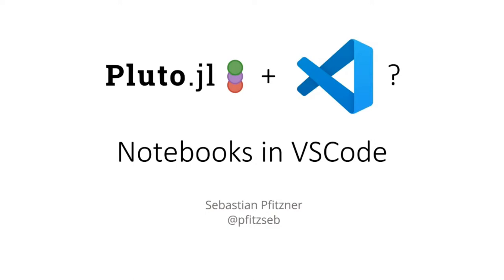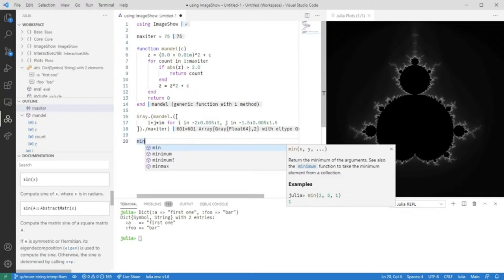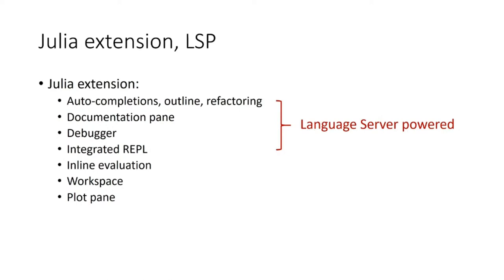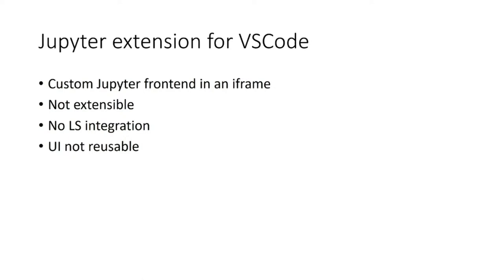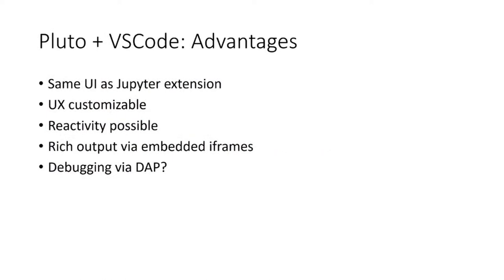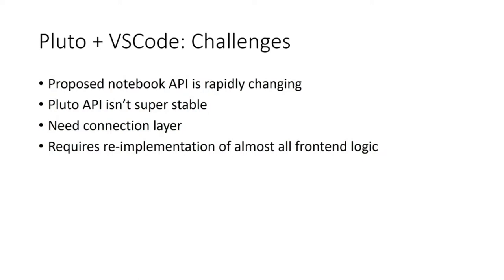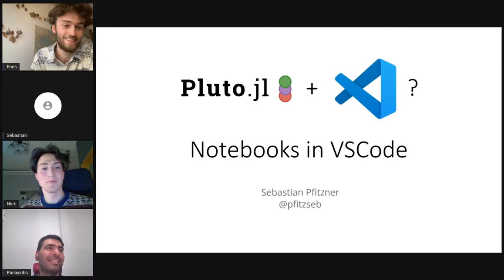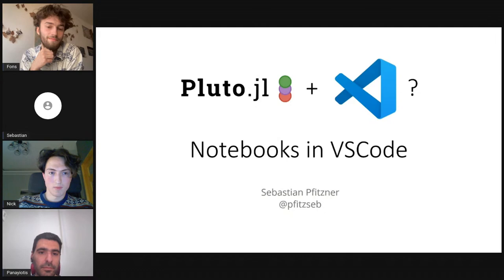Notebooks in VSCode | Sebastian Pfitzner | PlutoCon 2021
VS Code is an extensible editor, and one of its most recent features is a notebook GUI, with a corresponding Notebook API allowing extension developers to write their own _notebook backend_. We want to combine two popular Julia IDEs: VS Code and Pluto.jl, and use it to provide a mature editing and debugging experience combined with Pluto's reactivity.

To celebrate Pluto's 1 year anniversary, we are hosting PlutoCon, a two day mini conference about. Pluto! It is a place to learn techniques from other Pluto users and from Pluto's designers.